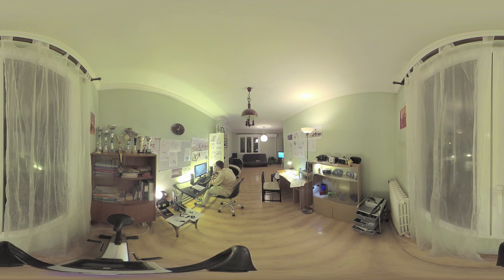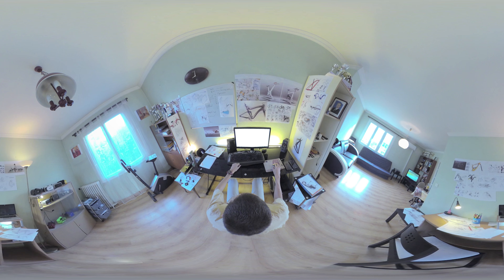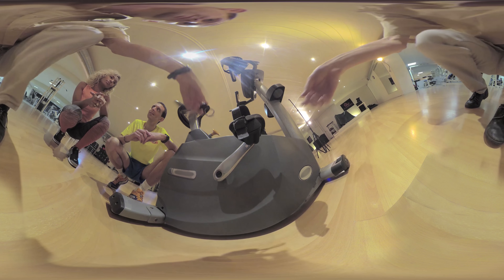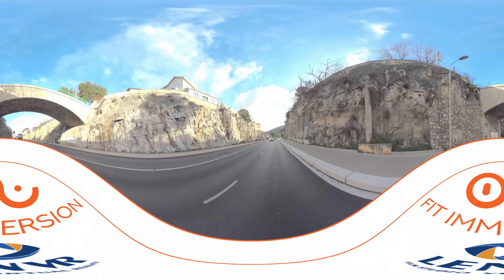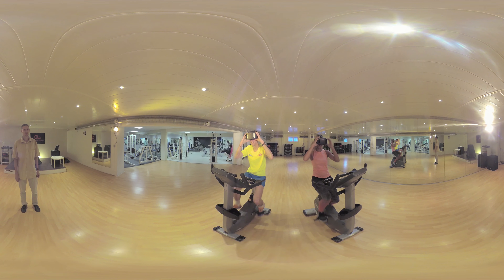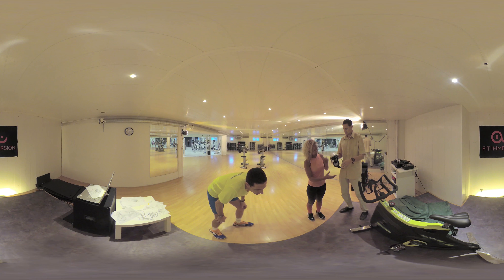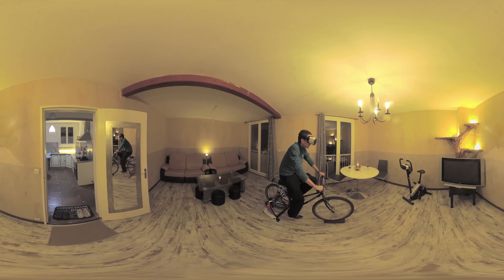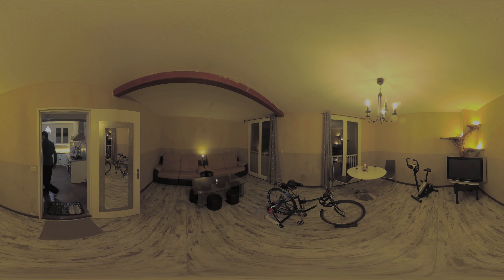Fit Immersion crowdfunding teaser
PERFORM VR presents its virtual reality training solution Fit Immersion. Compatible with every type of exercise bikes, elliptical machines and turbo trainers it teleports you on some of greatest places in the world.
Different versions for gyms and individuals are actually available on Indiegogo at a special price!